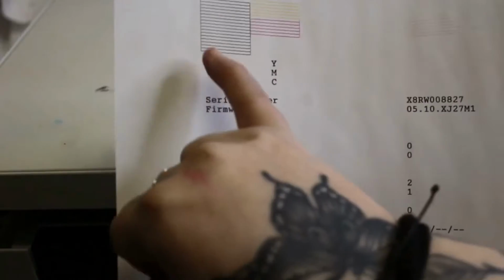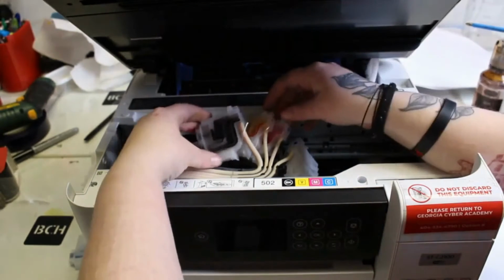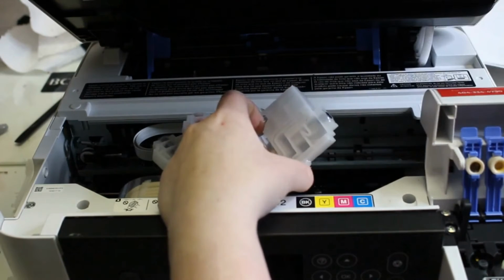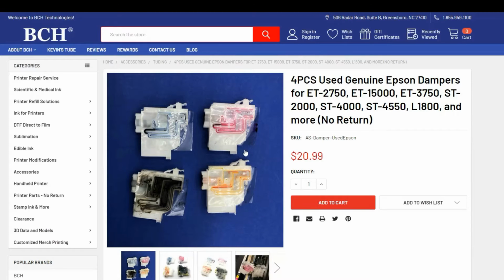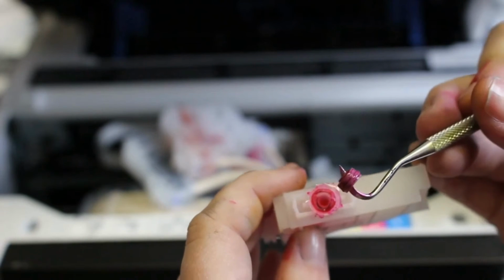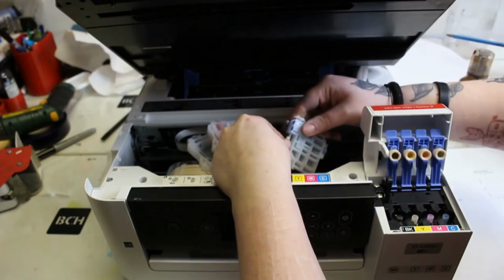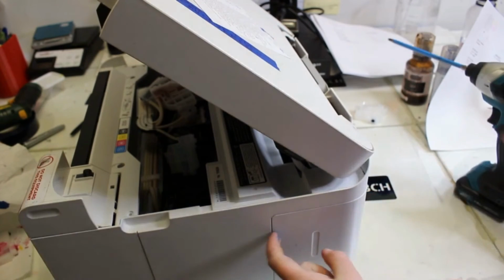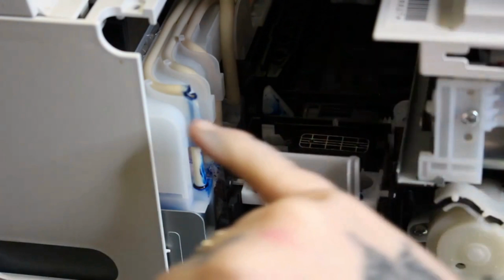EcoTank Missing Color Clogging Troubleshoot Part 3 - Checking Gasket & Tube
Are you struggling with missing colors on your EcoTank printer? Fear not – we've got the ultimate solution for you! In this video, we'll guide you through troubleshooting steps to fix those pesky color inconsistencies quickly and easily. From checking printing history to inspecting the ink supply line, we've got all the tips you need to get your printer back on track. Don't let missing colors dampen your printing experience – join us as we uncover the secrets to pristine prints! Let's dive in and solve those EcoTank mysteries together! EcoTankPrinter PrinterTroubleshooting BCHTechnologies"
We will post the link to the whole YouTube video in the comment section.

This is a video about EcoTank Missing Color

0:00 EcoTank Missing Color
00:06 Check Printer's Printing History
01:00 Prime the Dampers
02:19 Repair the Damper's Rubber Gasket Ring
05:07 Check the Whole Ink Supply LIne